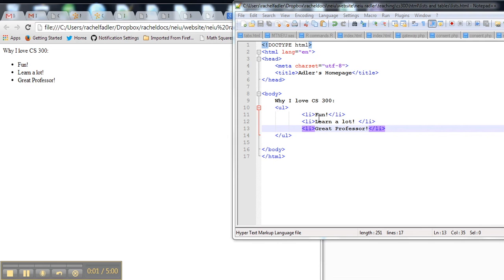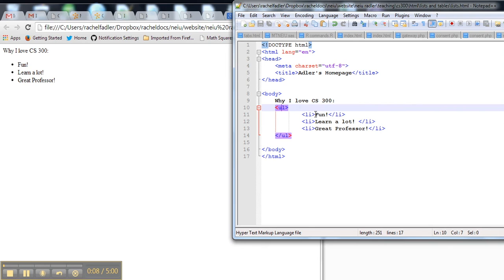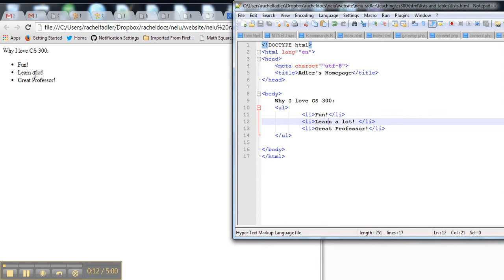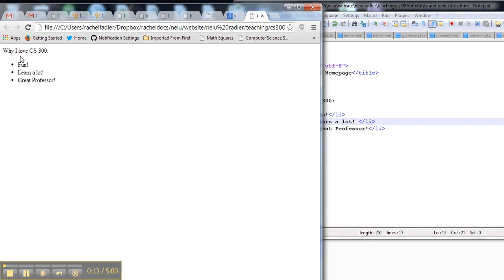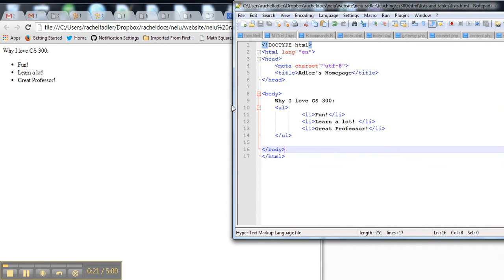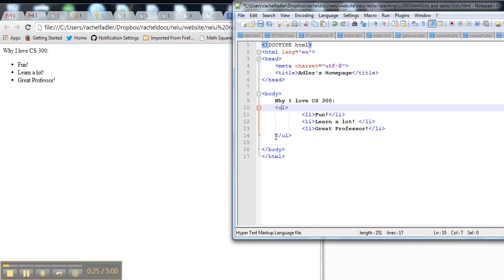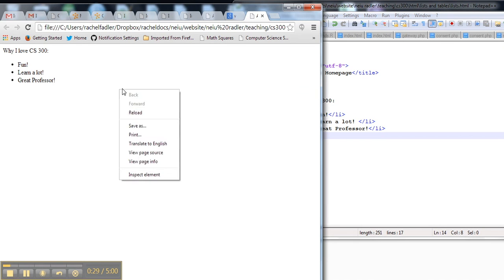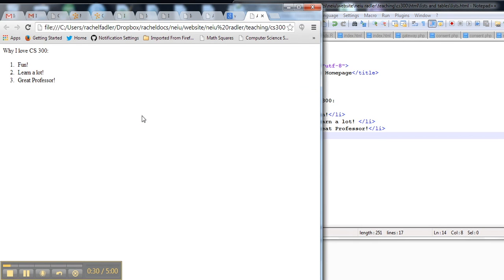HTML Part 9: Ordered and Unordered List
HTML Ordered and Unordered List